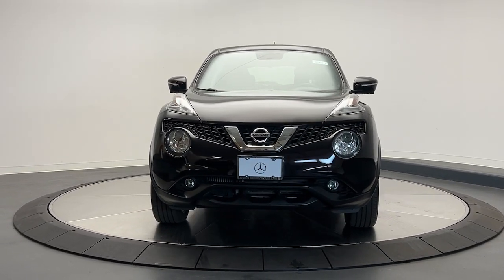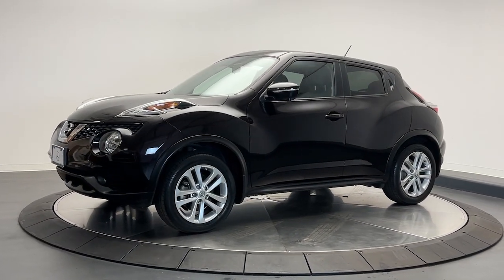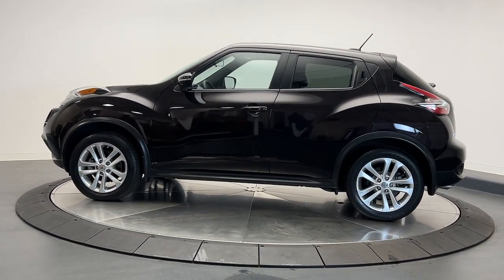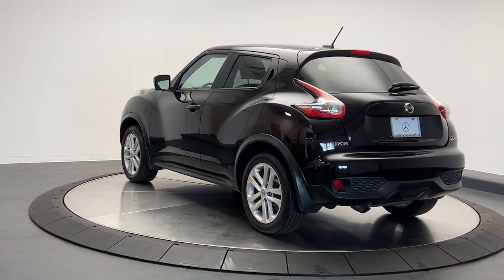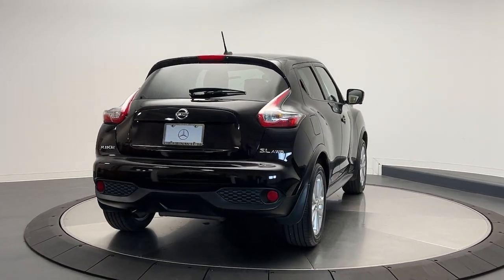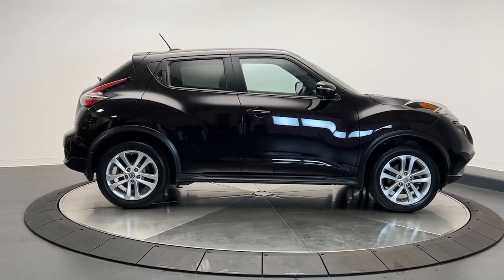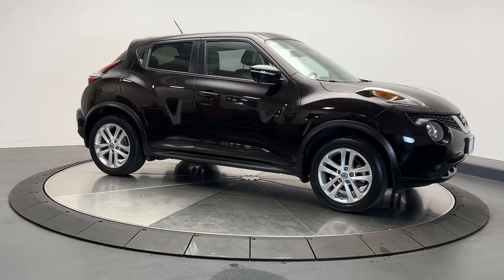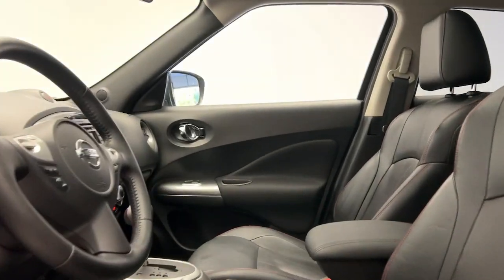2015 Nissan Juke CT Greenwich, Stamford, Darien, Port Chester, White Plains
Pre-Owned 2015 Nissan Juke SL available at Mercedes Benz of Greenwich located in 261 West Putnam Ave, Greenwich, CT, 06830. Servicing the Greenwich, Stamford, Darien, Port Chester, White Plains area.